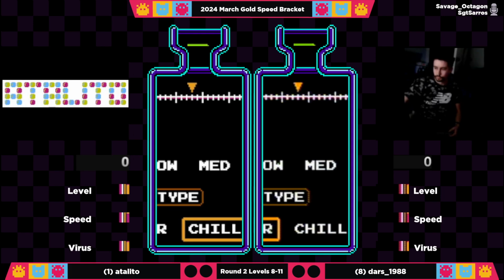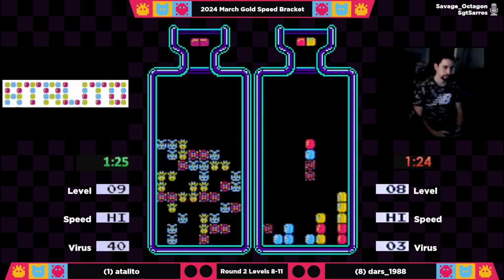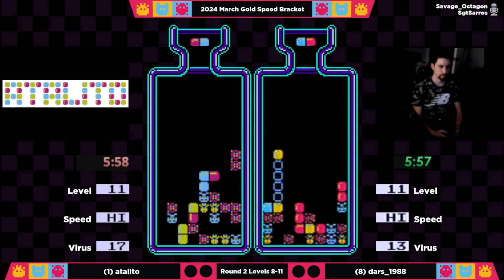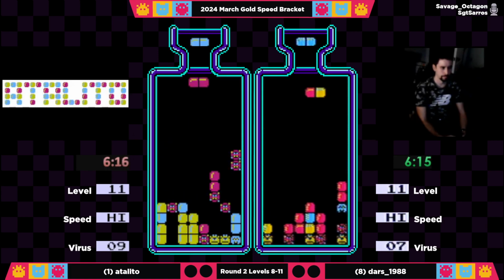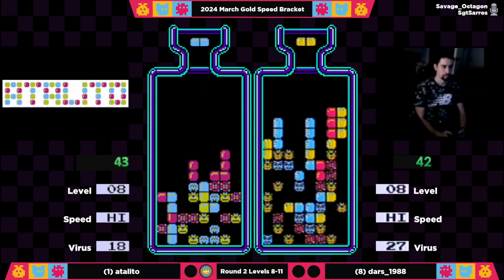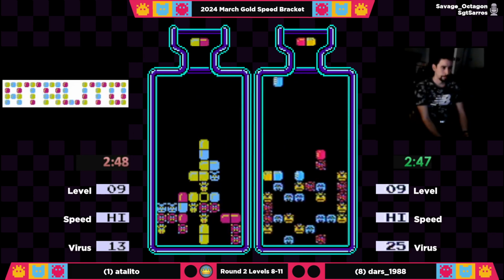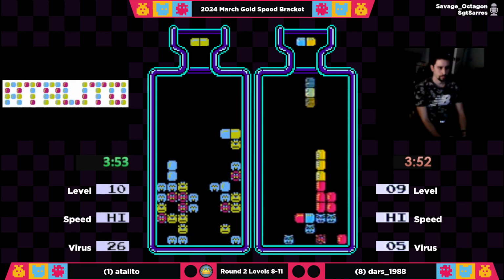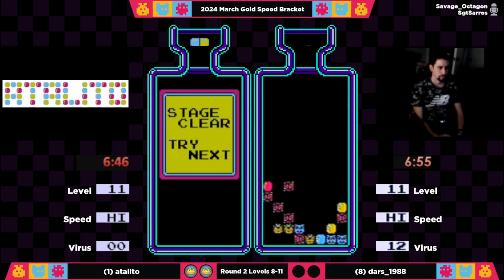DrMC Gold Speed Monthly March 2024 - Round 2 Match 1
on: March 16th, 2024.